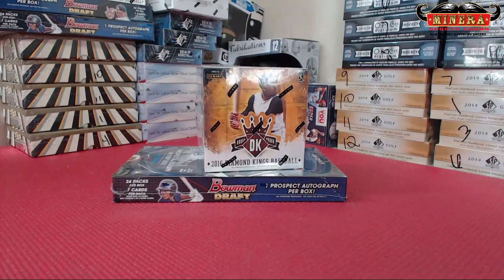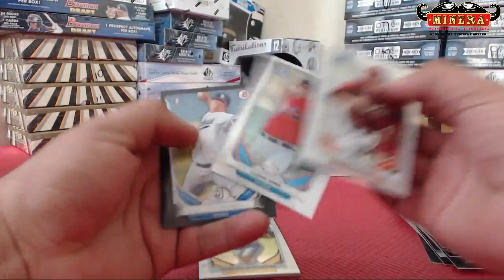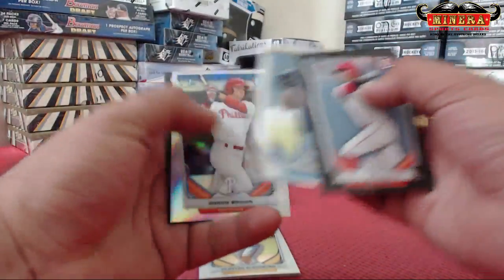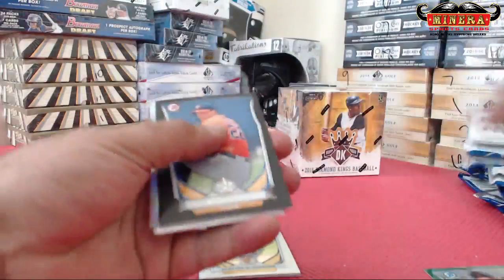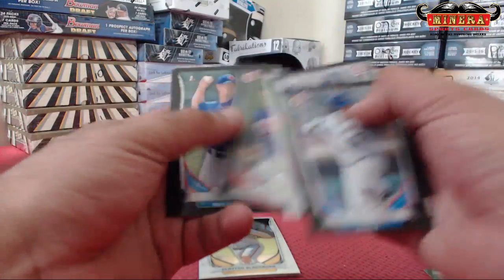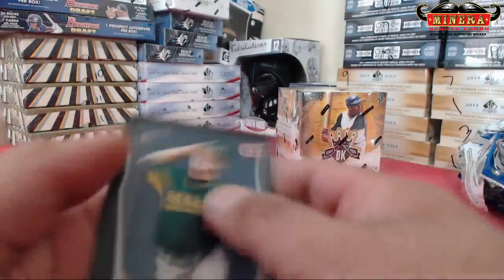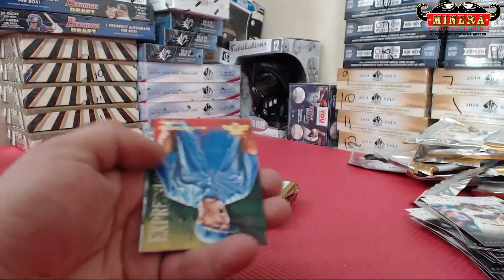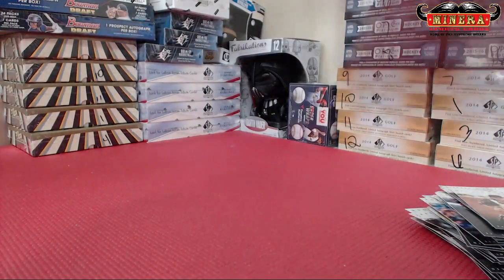mattfearn~2015 Bowman Draft Asia Edition & 2016 Panini Diamond Kings Baseball Hobby Box Break